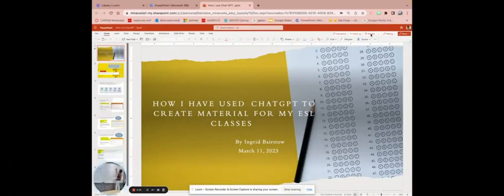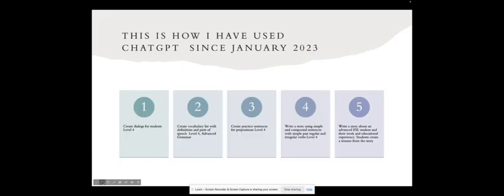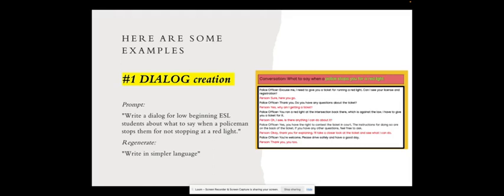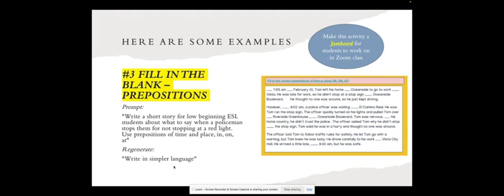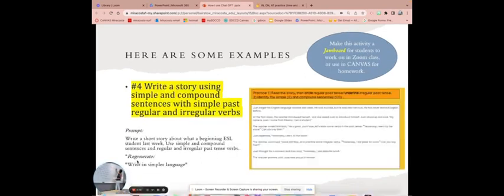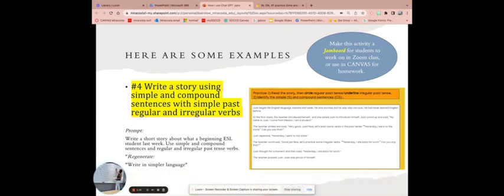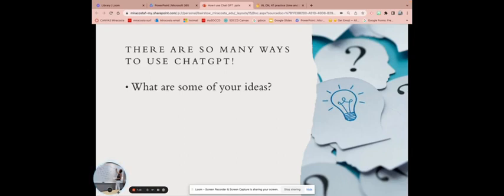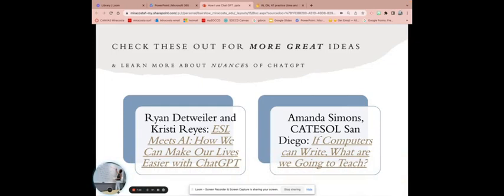ChatGPT for ESL courses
Ingrid Bairstow shares how she uses ChatGPT to generate prompts for her students.